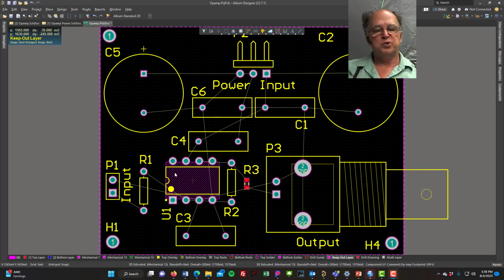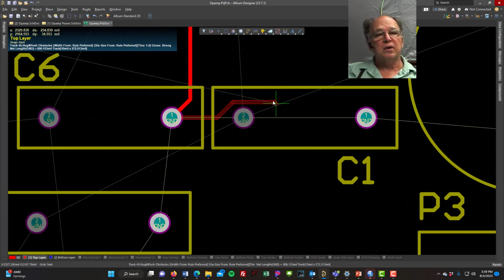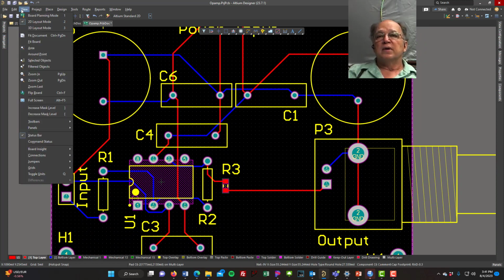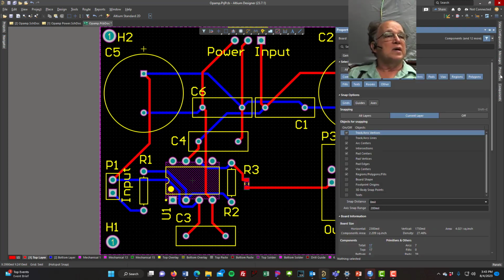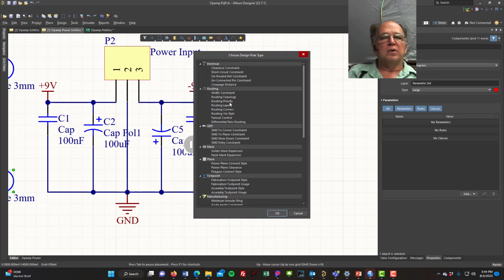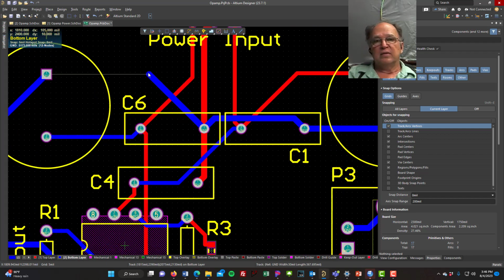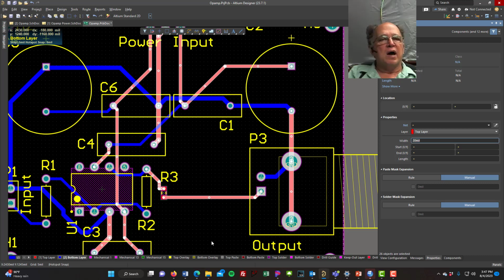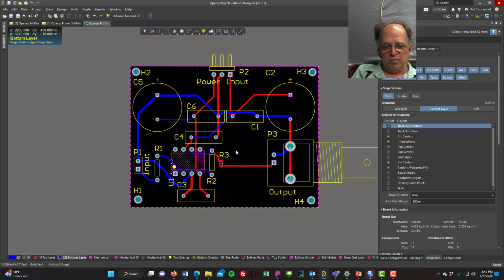7 Altium Designer PCB Routing and Rules